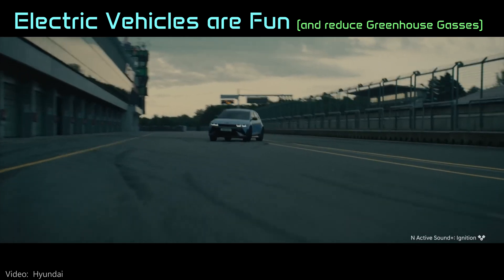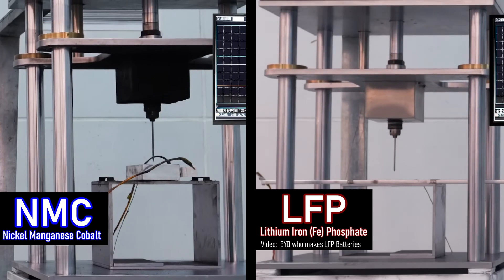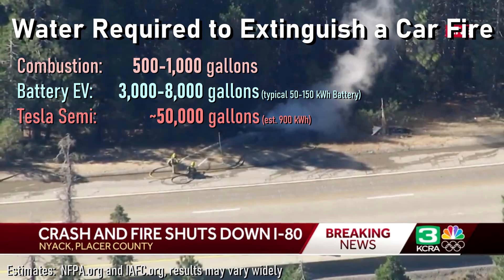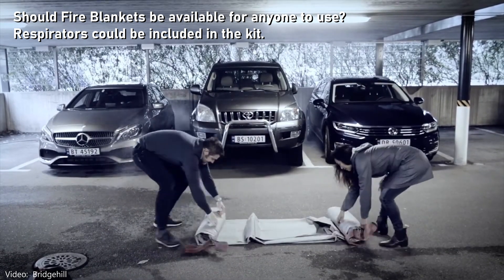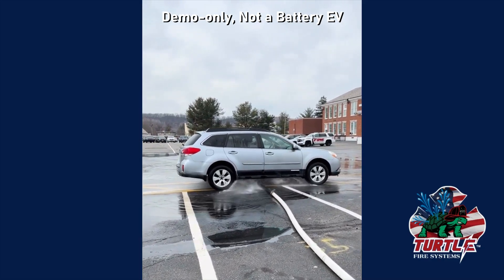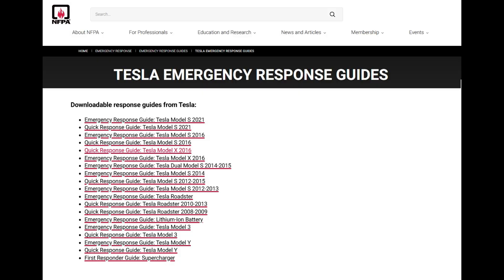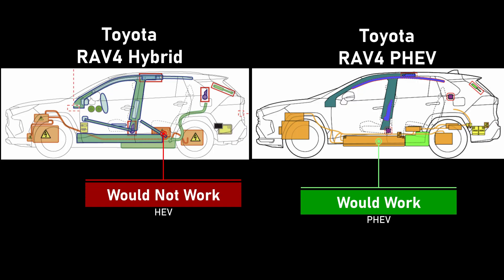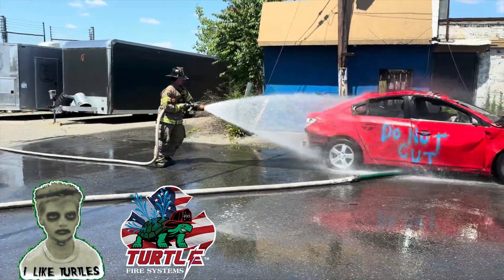Fighting EV Fires - New Tools to deal with Lithium-Ion Batteries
Electric Vehicle fires are no more likely than other vehicles, and some data suggests less likely. In this video we will explore new techniques for dealing with Battery EV fires when they inevitably do happen.

0:00 Facts about EV Fires
1:49 Let it Burn, then flood with Water
3:16 Fire Blankets for EVs
5:25 Under Vehicle Sprinkler
6:36 Battery Piercing Nozzle
8:12 More Testing, Training and Work to be Done